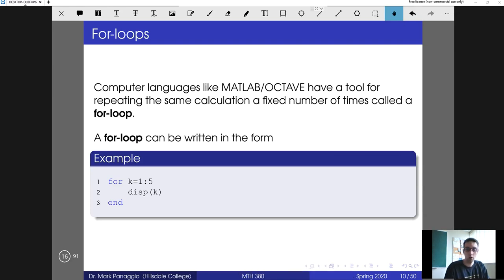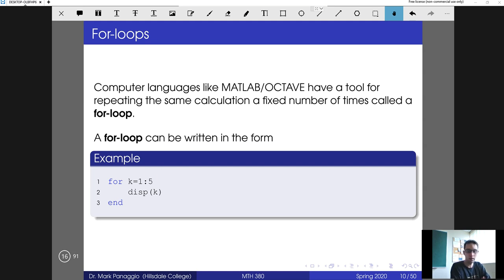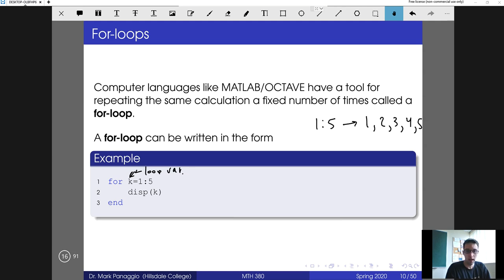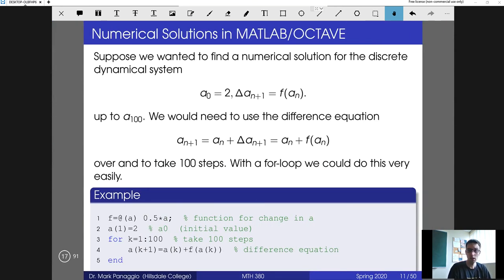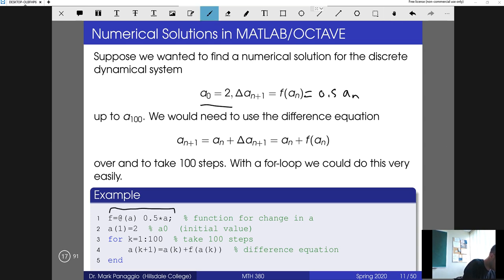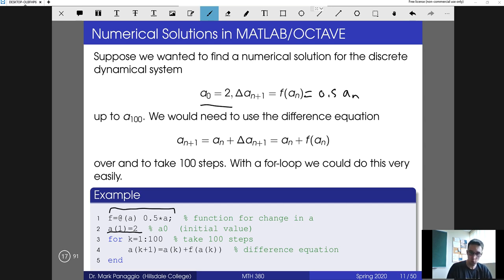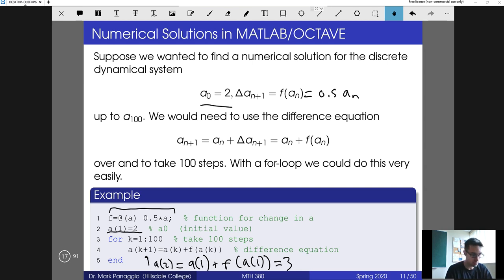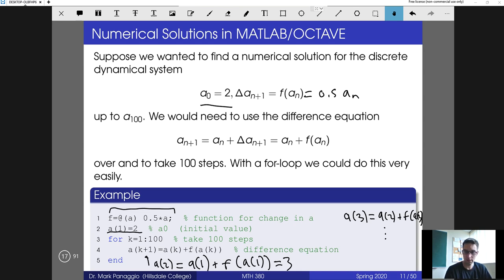2 Numerical Solutions with Octave